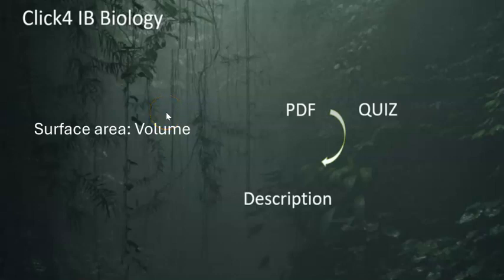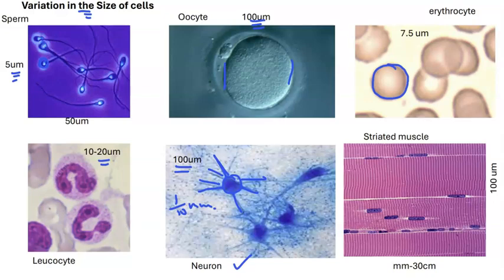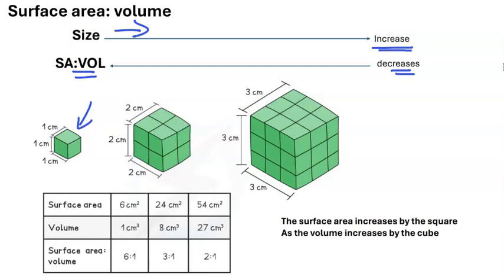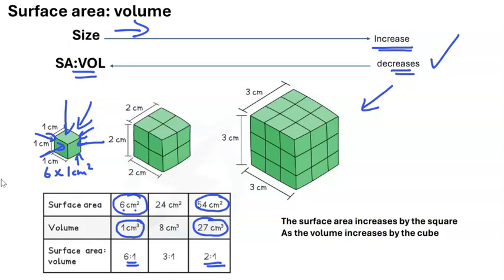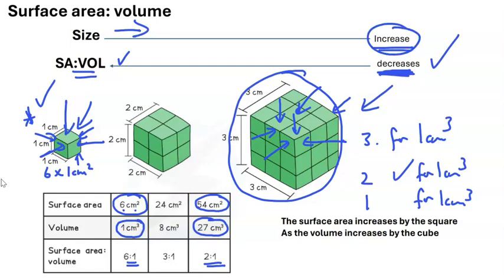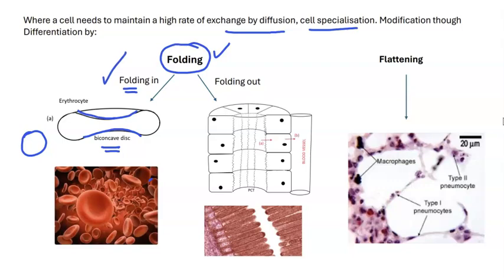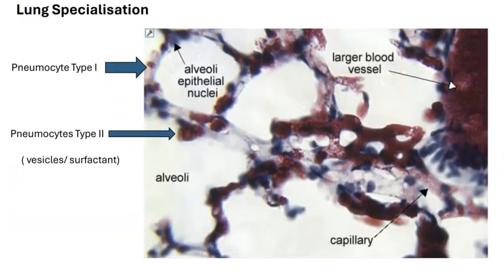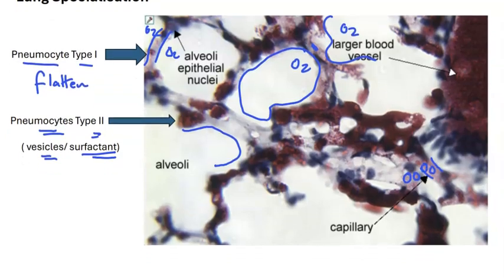03 Surface area Volume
The topic is surface area: volume in cells and their adaptations to overcome diffusion limitations

00:00 Introduction
00:30 Variation in Cell Size
01:00 Surface Area to Volume Ratio
01:30 Cell Size and Diffusion
02:00 1x1x1 vs 3x3x3 Cells
02:30 Implications of Decreased Ratio
03:00 Overcoming Diffusion Limitations
03:30 Folding Cell Membranes
04:00 Flattening Cellular Structures
04:30 Type 1 and Type 2 Alveolar Cells
05:00 Summary and Links